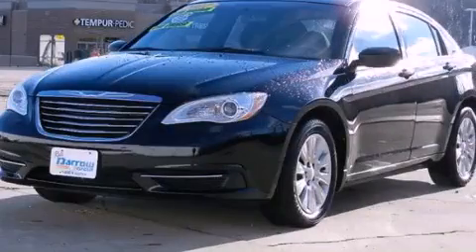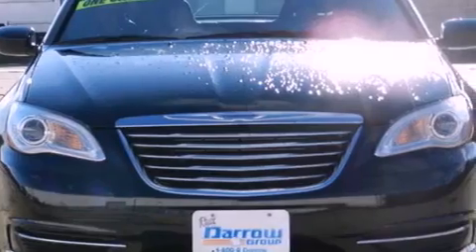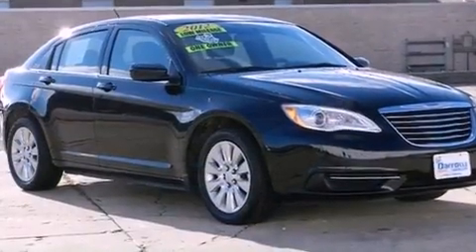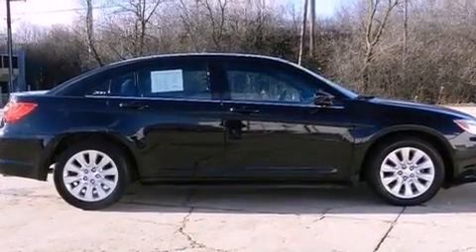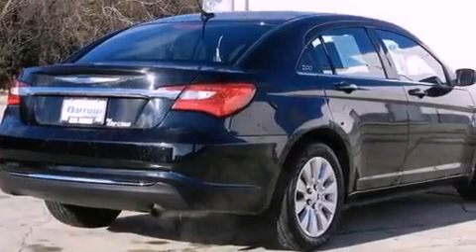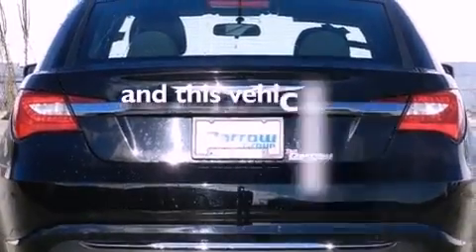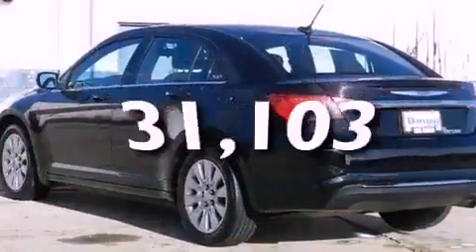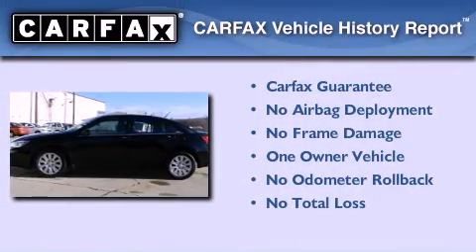2012 Chrysler 200 West Bend WI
Year : 2012
 Make : Chrysler
 Model : 200
 Engine : 2.4L 4 cyls
 Trans . : Automatic  Speed
 Exterior : Black Clearcoat
 Miles : 31,103
 Interior : Black
 Stock : PTK6084

 2700 W. Washington St.

 2012 Chrysler 200 West Bend WI